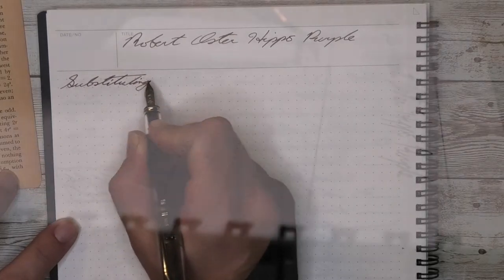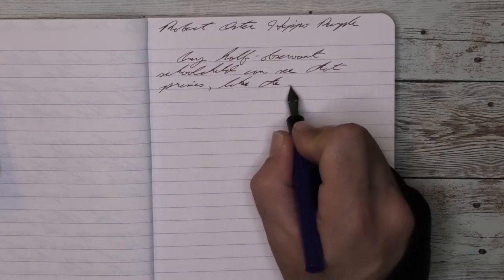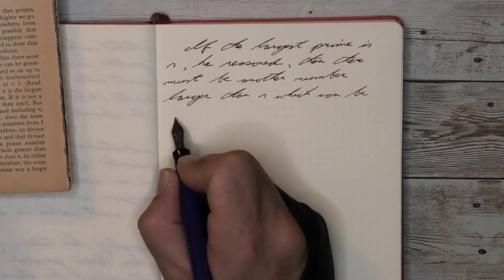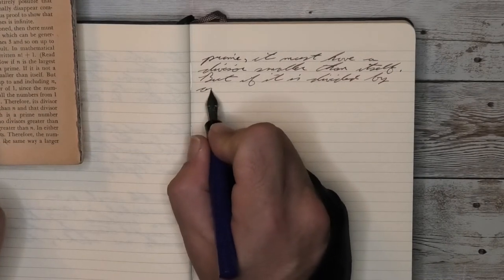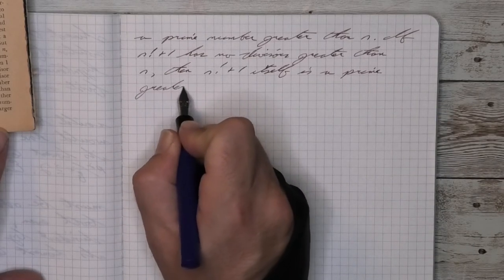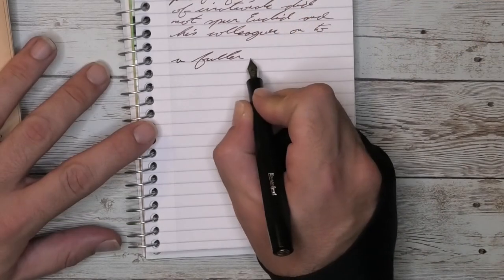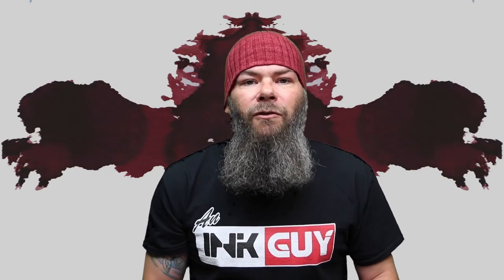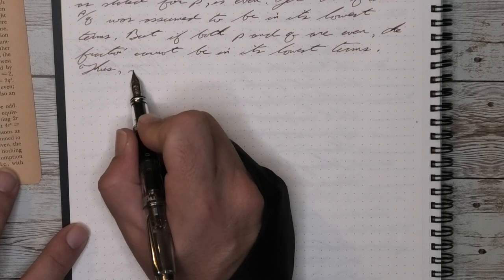Robert Oster Hippo Purple Fountain Pen Ink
Here are the Direct links to Noodler's Navajo Turquoise, an ink that I think is a great complement

Robert Oster   Hippo Purple is a purple fountain pen ink.

Here on the channel there is a new ink review posted weekly.  I get inks test them and share the results with you, so you know before you buy. General thoughts on the ink are given. Four different pens are used to get a varied experience with the ink.  The writing samples are transcripts done from “Of Men and Numbers” by Jane Muir published by Dell Publishing Co, Ink and was first printed in April 1962.  Last there is also a paper review done each week… at least until I run out of different papers.  Two chromatogaphies are done, one done correctly and one after the ink has dried for 10 min.  A resistance test is done on Rhodia paper and is tested for how it performs when you highlight the writing, water, pen flush and 1/3 bleach solution are also tested. There is also a nib, pen and paper recommendation for this ink.

00:00 Intro
00:09 My thoughts on ink
    Paper used is Maruman Mnemosyne Notebook
02:28 Pen of the Day: XXXX Pen
02:46 Clairfontaine Writing Sample
04:57 Range of Experience Pen used
05:28 Leuchtterm 1917 Writing Sample
07:37 Chromatography
07:59 Moleskine Notebook Writing Sample
10:09 Resistance Tests
10:38 Mead Composition Lab Notebook Writing Sample
12:48 Color Comparisons
13:21 Mead Student Notebook Writing Sample
15:31 Color Complement Ink
16:28 20lb Copy Paper Writing Sample
18:38 Nib and Pen Recommendation
19:43 Outro

It is important with this and all reviews to remember I am not an expert.  I am just a nerd with a camera and an opinion.  I expect my opinion to mostly be wrong as it is just my solitary opinion, make your own judgement and don’t follow group think.  There always seems to be some variation of an ink, pen or paper.  These are things out of my control and I can only give my opinion on what I have infront of me.  If your opinions are different I encourage you to share them in the comments but please rememberI am an amateur just having fun…. Also, me and everyone else you interact with on line is a human on the other end of the computer, they might be having a bad day and your kind words might be the best thing that happens to them today.

All pictures for this video were taken by me, including the background picture which I made or transformed in photoshop and the video is edited on Adobe Premier Pro. Also, every element for this video was made by me. I am in shock if you have actually read this much of the description, if you have comment and let me know you found this.